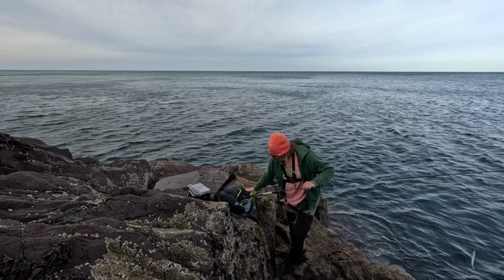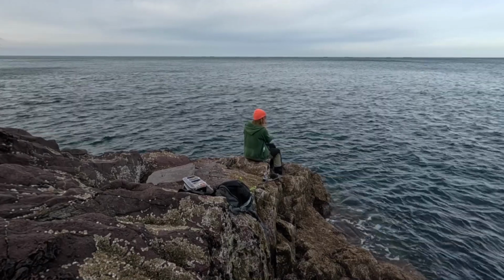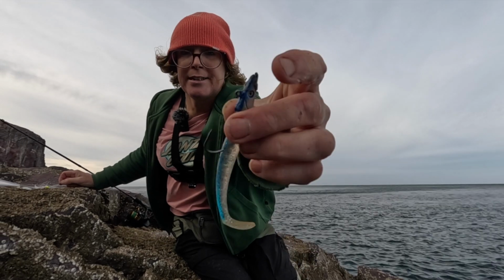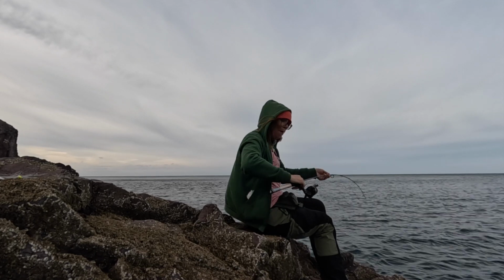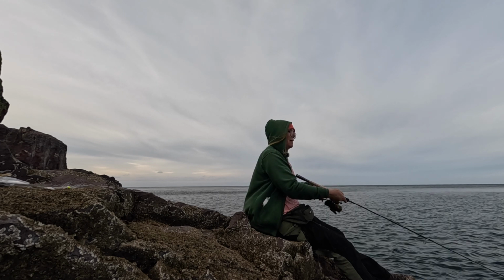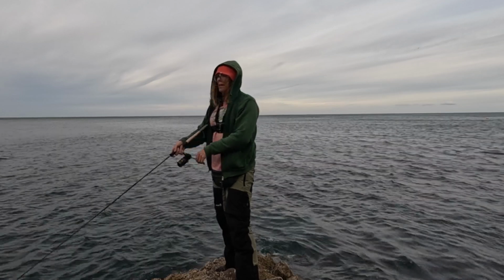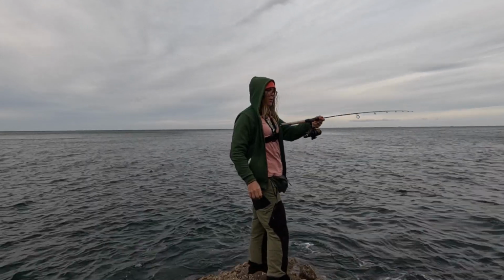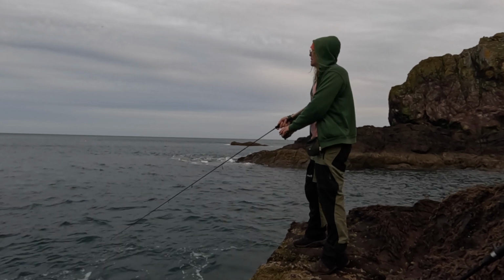St Abbs | October | Lures & New Rod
I had a few days up at St Abbs in a log cabbin, despite being full of cold I managed a couple of fishing sessions.
This on was at St Abbs Head, trying out my new rod - Abu Garcia, Tormentor Travel, three piece, 7 foot, 5-18g.
Turned out to be a canny day with a dew fish caught and released.